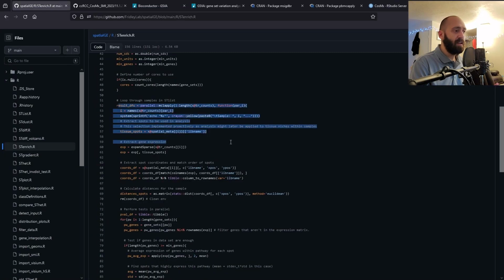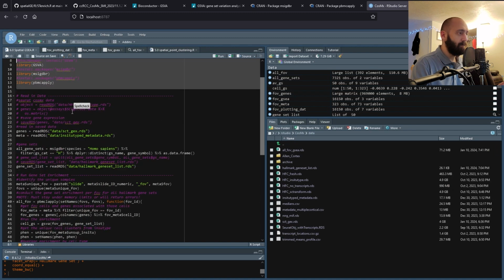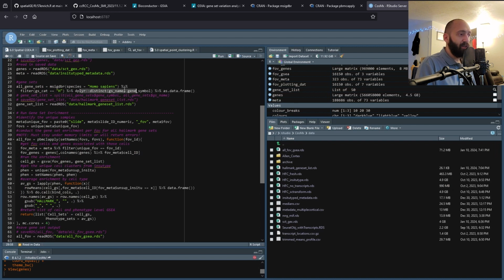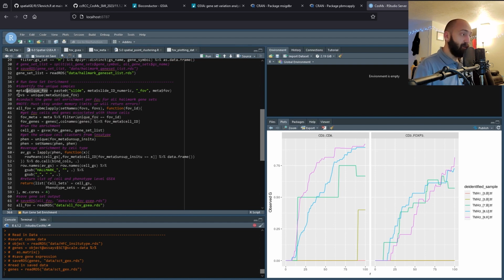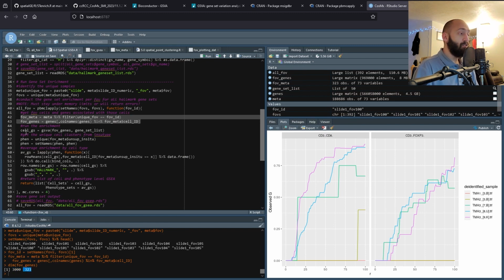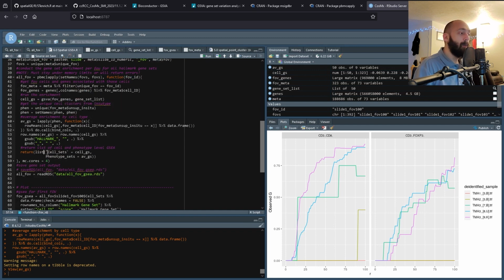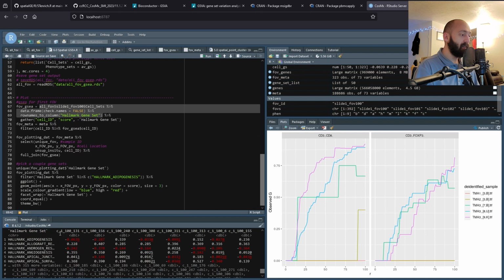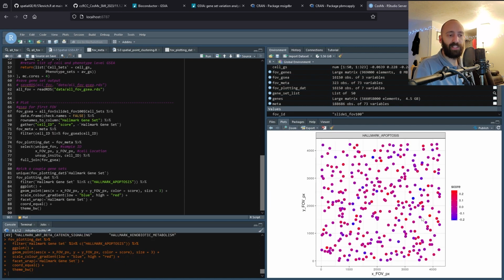Spatial Transcriptomics - Part 6.1: Spatial Gene Set Enrichment Analysis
Hello, Everyone.

In this video I talk about performing the first part of spatial gene set enrichment analysis using the Hallmark Gene Sets in MSigDBr package. This is the first of 2 part analysis that looks to perform cell-level gene set enrichment and then identify FOVs that show spatial enrichment of those cells with high scores.